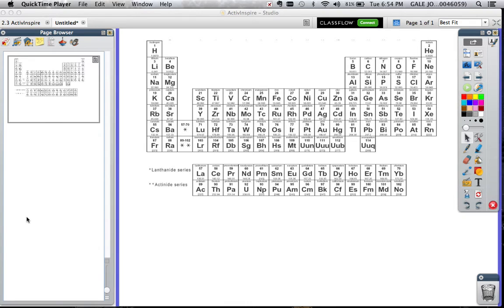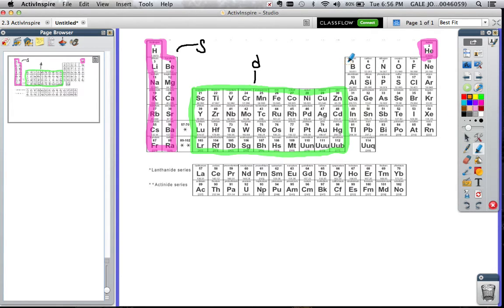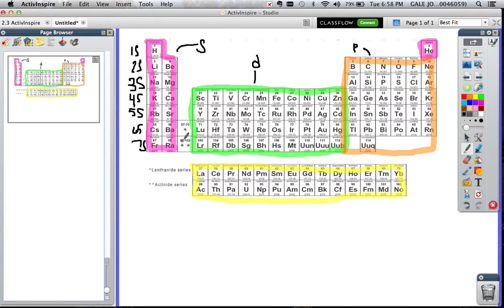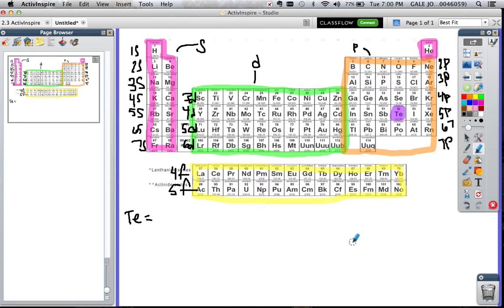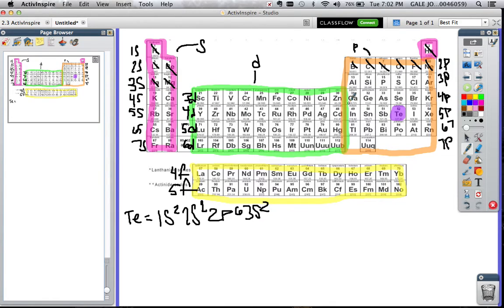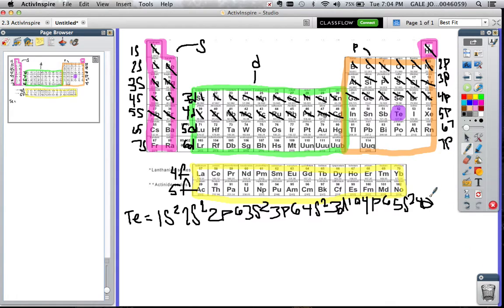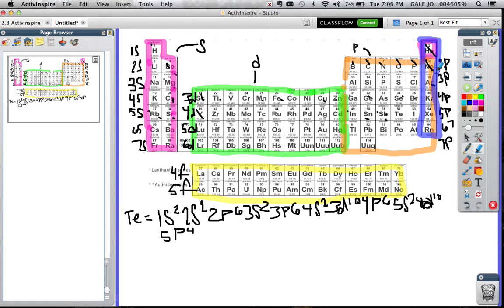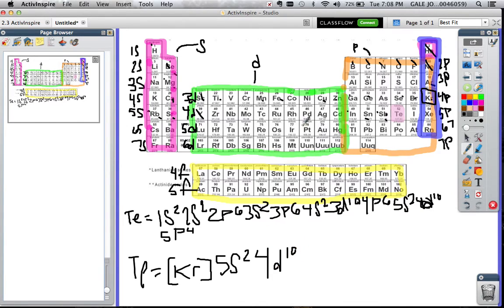Electron Configuration Addison Jones